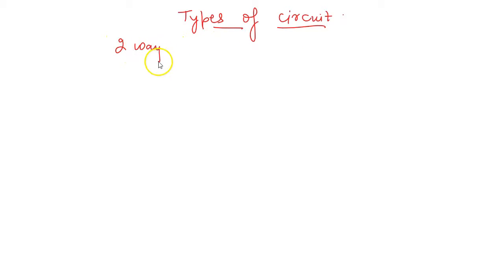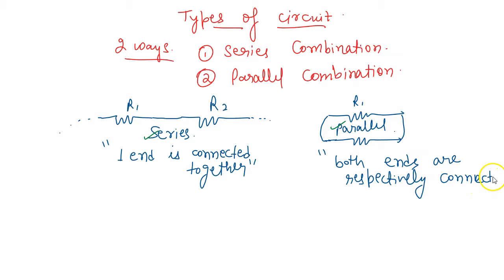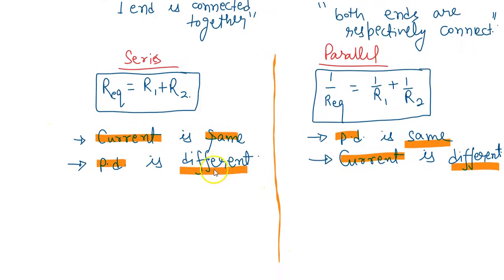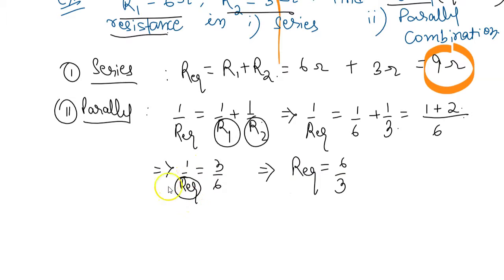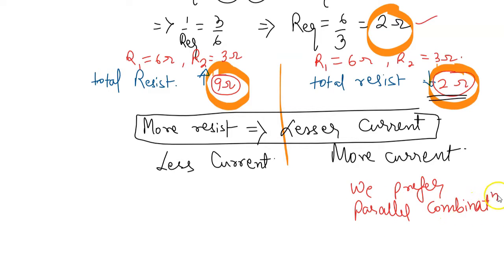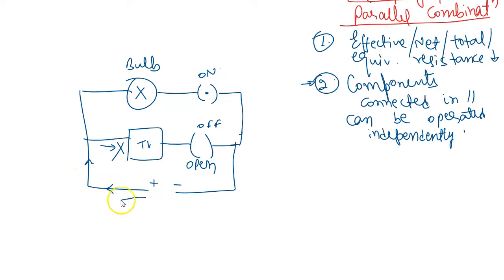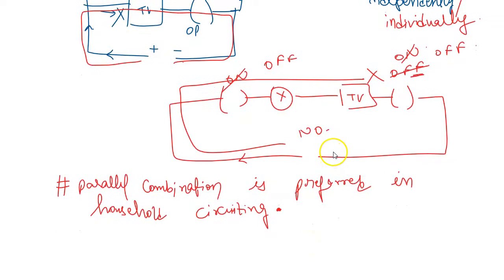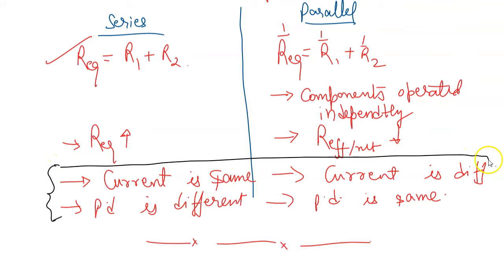Electricity - Lecture 5| CBSE | Class 10 | Physics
Advantages of parallel combination.
Difference between series and parallel combinations